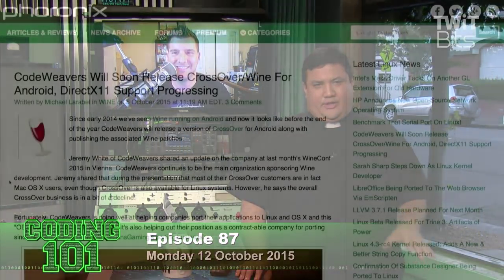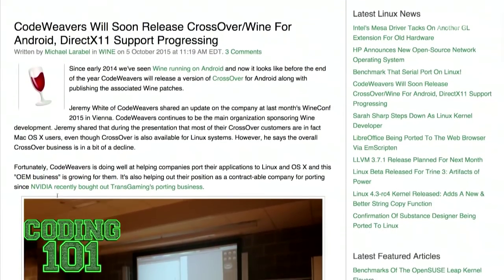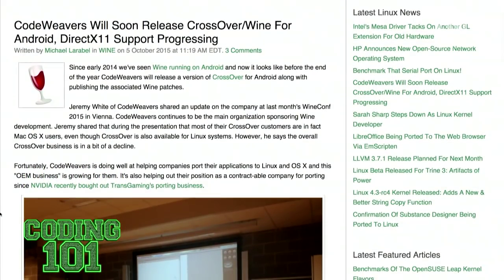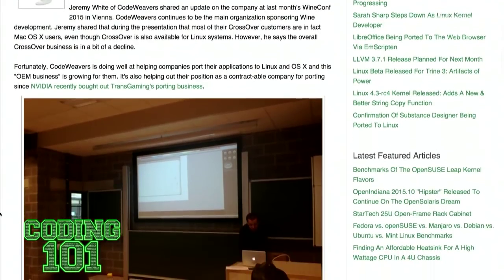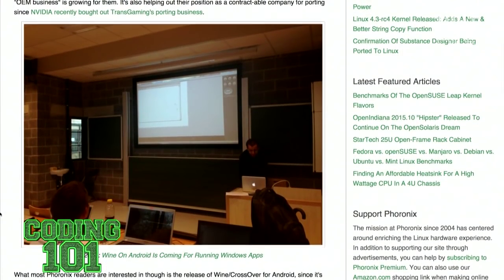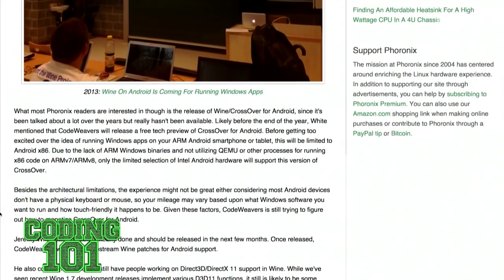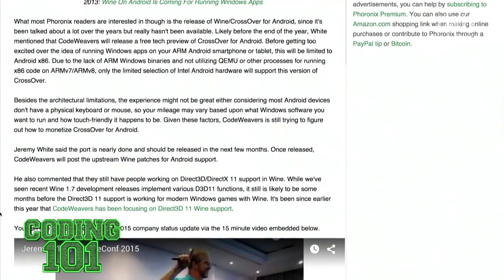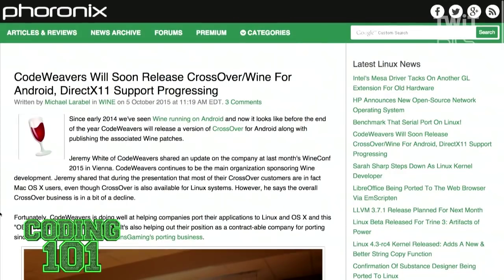Crossing Over: Coding 101 87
The "CrossOver" Wine from "CodeWeavers" has been available for Linux for a while, but the company now promises that they will be releasing the patches to run Wine on Android before the end of the year.